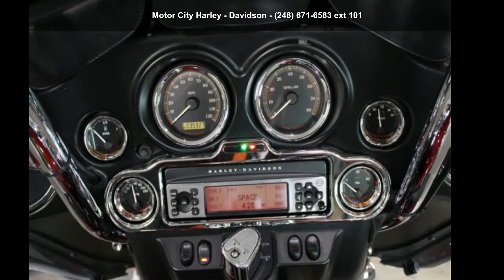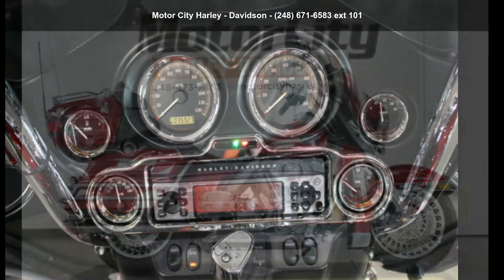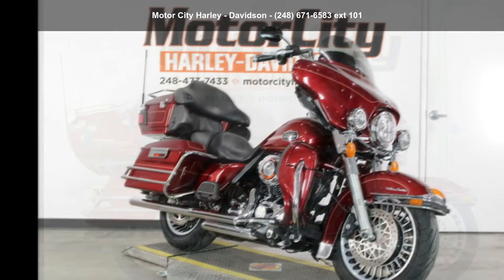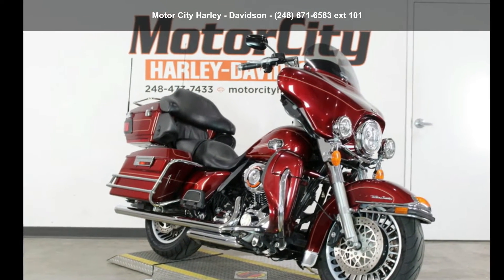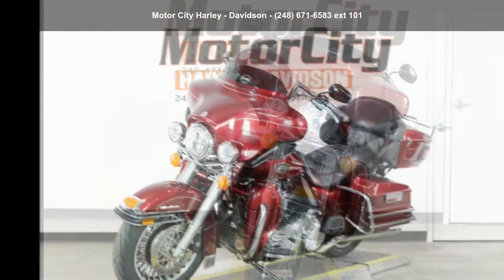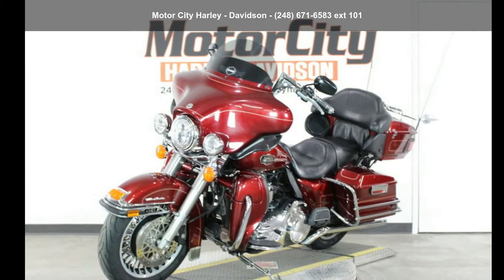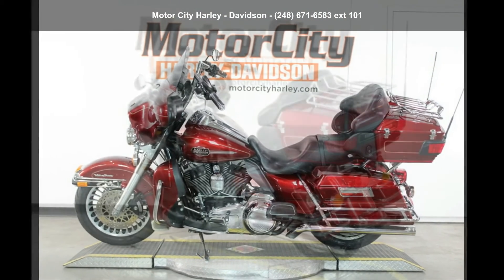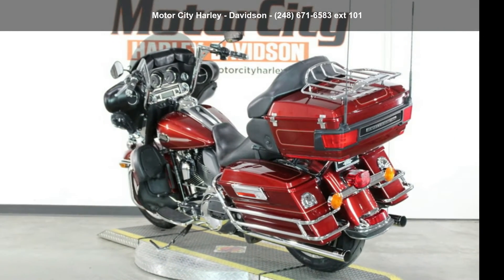2009 Harley-Davidson FLHTCU - Ultra Classic Electra Glide...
2009 Harley-Davidson® Ultra Classic® Electra Glide®
The ultimate Touring model from Harley-Davidson®, the Ultra Classic® Electra Glide® is fully equipped for a life on the road. Electronic cruise control, 80-watt Advanced Audio System by Harman/Kardon® with passenger sound system, vented fairing lowers and adjustable fairing wind deflectors, luggage liners, and CB radio/intercom are all standard equipment. The Tour-Pak rack has been redesigned with no pierced holes in the tubes for Tour-Pak attachment. The Tour-Pak and saddlebag capacities are increased by five pounds, and it is easier to adjust the Tour-Pak fore and aft for passenger comfort.